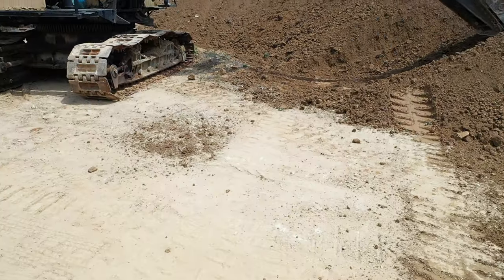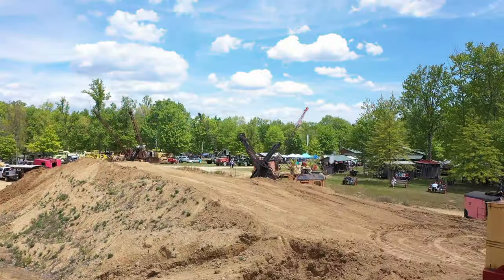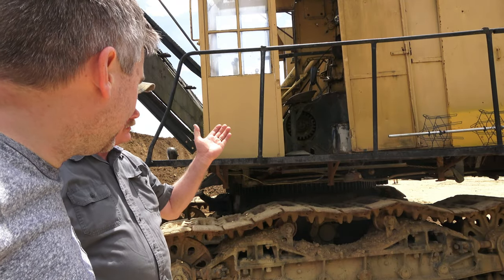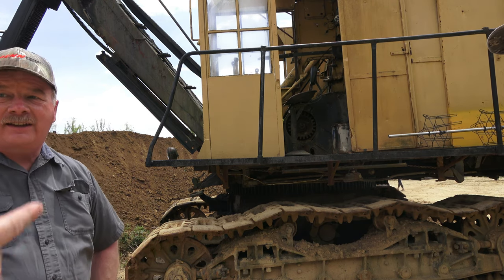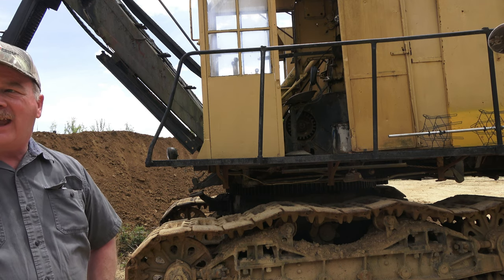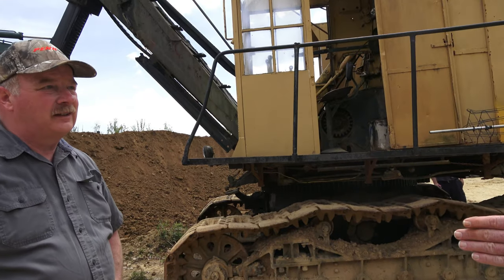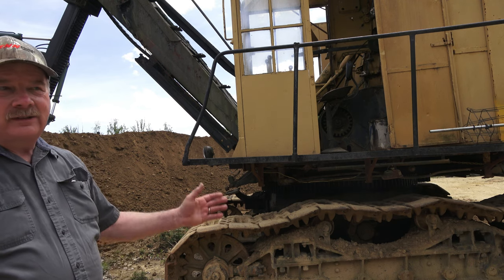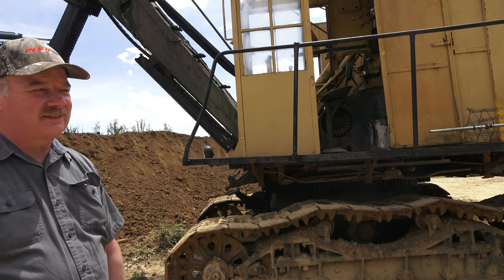National Pike Show, Lorain 80 L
Drone video from the spring National Pike Show, Lorain 80 L